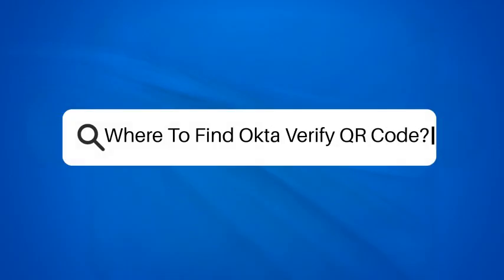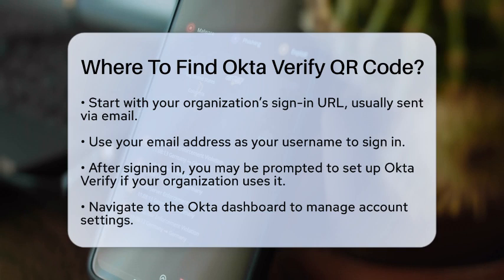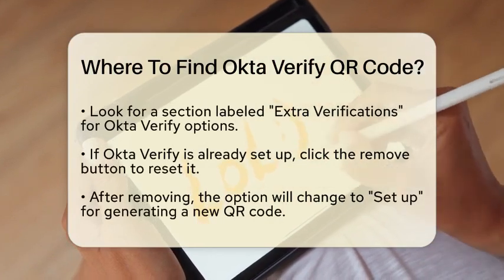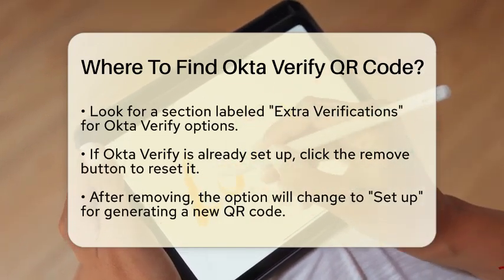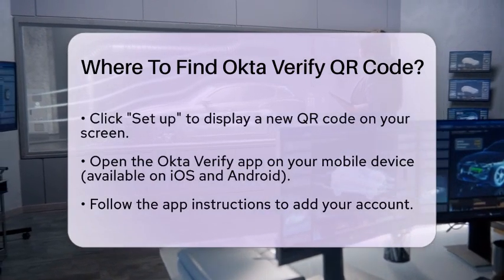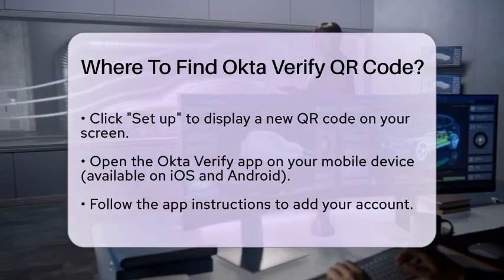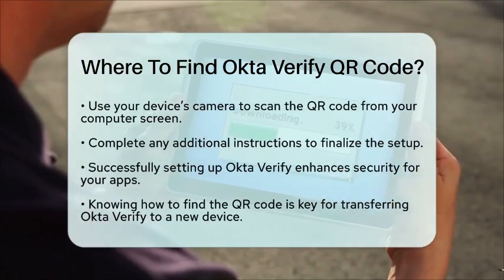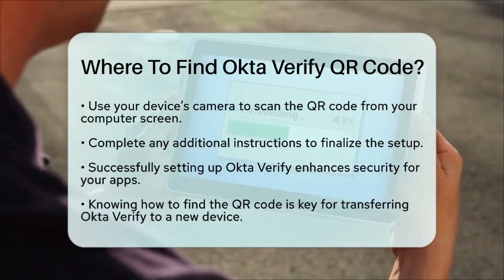Where To Find Okta Verify QR Code? - Be App Savvy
Where To Find Okta Verify QR Code? In this video, we will guide you through the process of locating the Okta Verify QR code, a key component for setting up two-factor authentication on your device. Two-factor authentication is essential for enhancing the security of your accounts, especially as cyber threats become more prevalent. We’ll walk you through the steps starting from your organization’s sign-in URL, which is typically provided in an email along with your username.

Once you access your account, we will show you how to navigate the Okta dashboard to find the necessary settings. If you have previously set up Okta Verify, we’ll explain how to remove it and generate a new QR code. You will learn how to use the Okta Verify app on your mobile device to scan the QR code and complete the setup process.

By following these straightforward steps, you will be able to secure your applications with Okta Verify effectively. This setup is not only beneficial for your own security but also for protecting sensitive information within your organization.